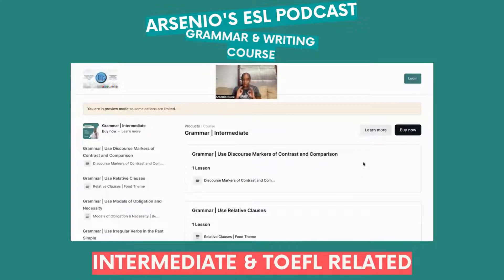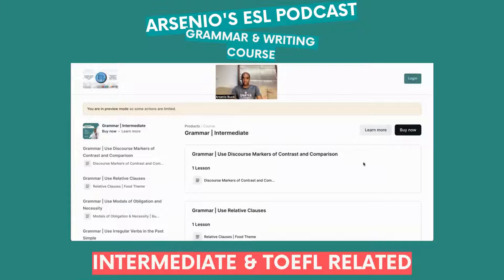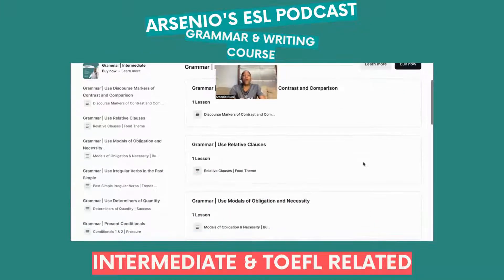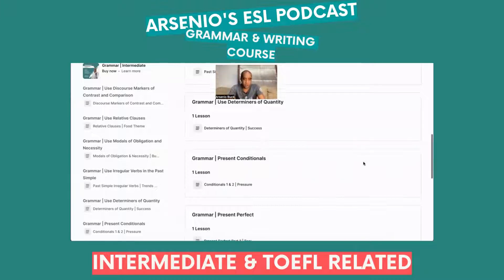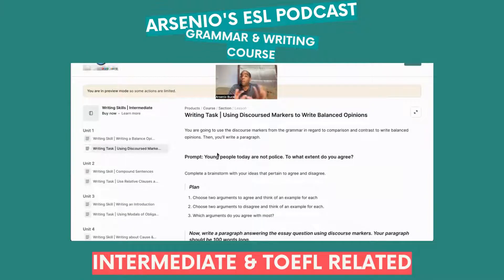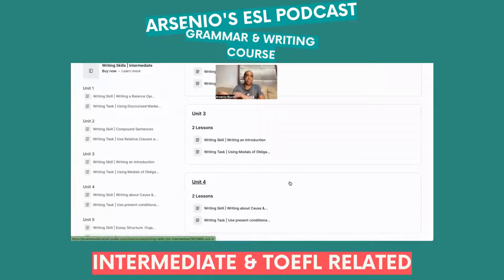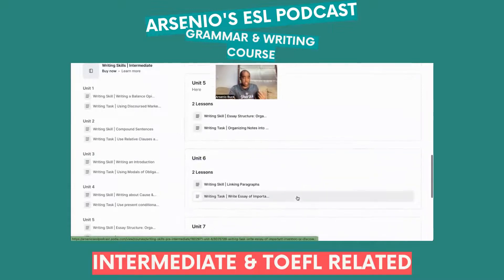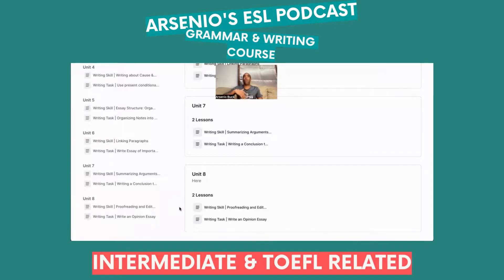Arsenio's ESL Podcast | Intermediate Grammar & Writing Skill Course (TOEFL Related)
Phew! This is the best one that has debuted thus far! This one is FIRE, people! And for those of you taking TOEFL, this is going to be the biggest hope for you in terms of writing your independent/integrated essays!